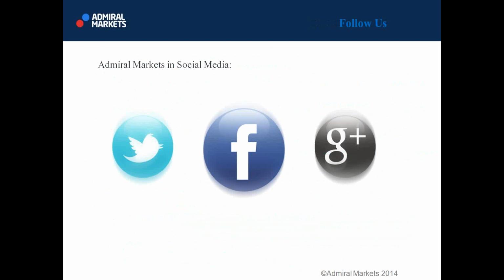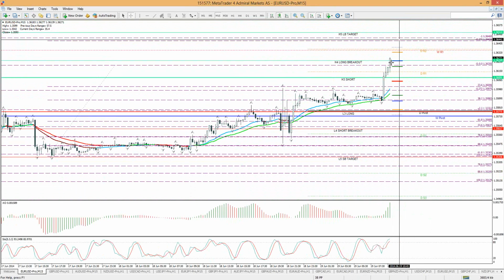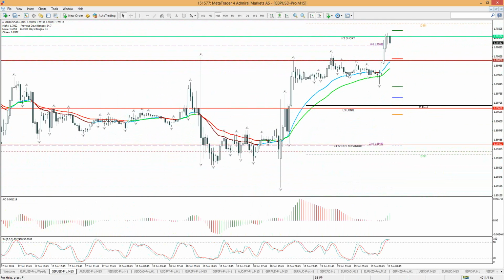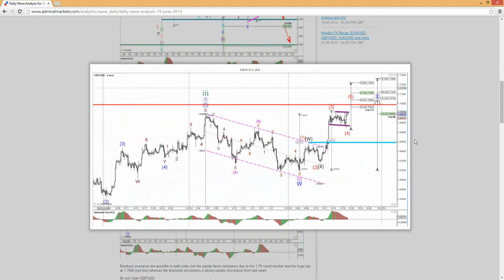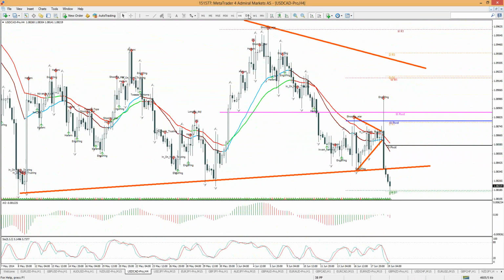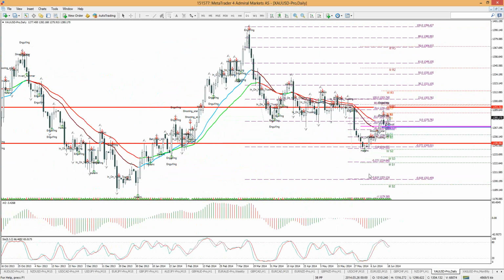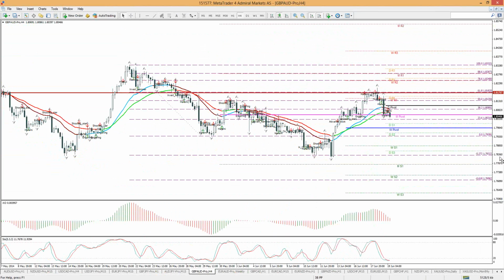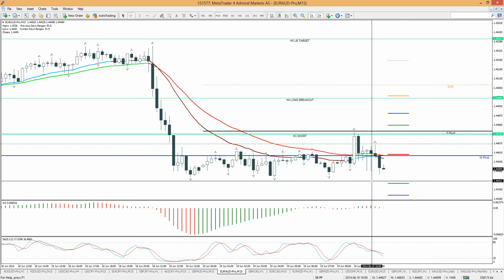Live Trading Lab: Fibonacci and Wave Trading (19-June-2014)